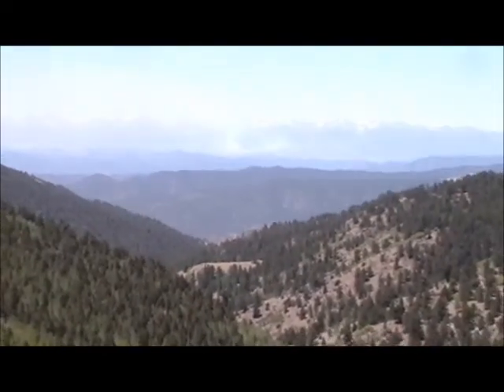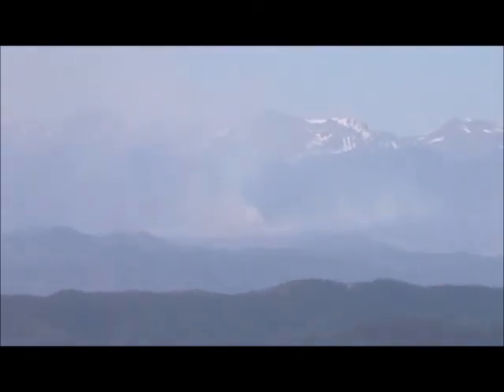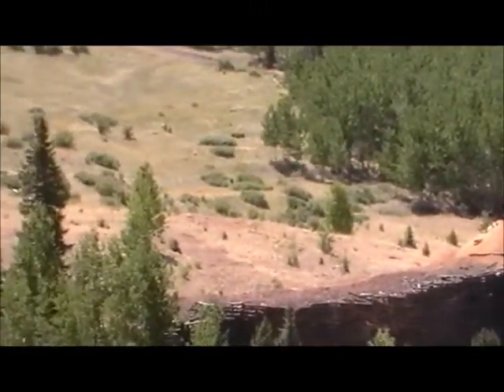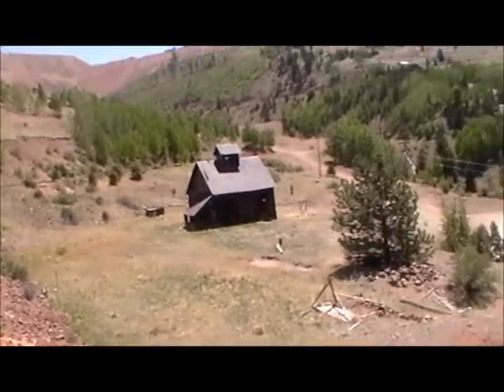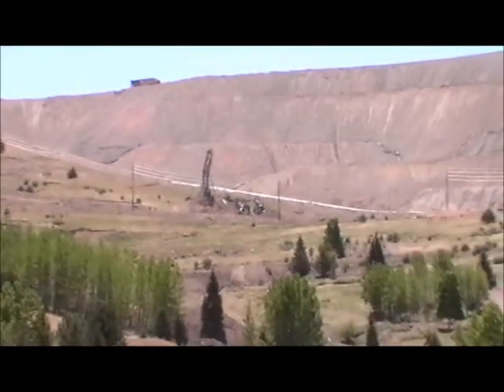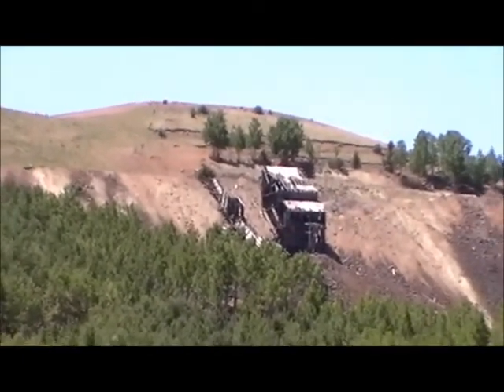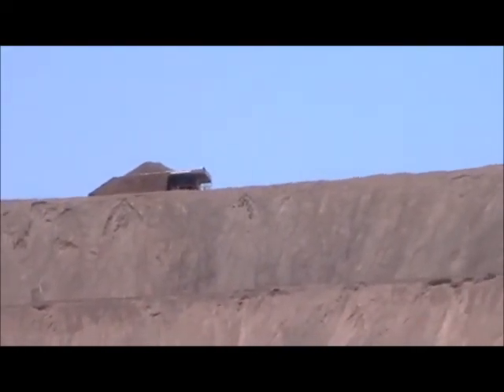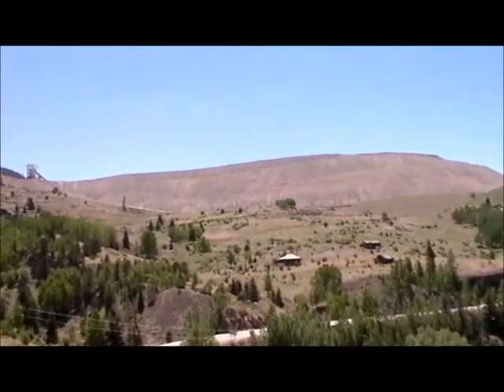Cripple Creek and Victor Narrow Guage Railroad Part 2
For an overview of this video, and if you havent seen part 1, please do. But from here we continue where we left off, and we continue down the old roadbed from the Midland Terminal Railway, to the end of the line at Anaconda. It is continued as we learn the history of the Cripple Creek Mining Distcrict.